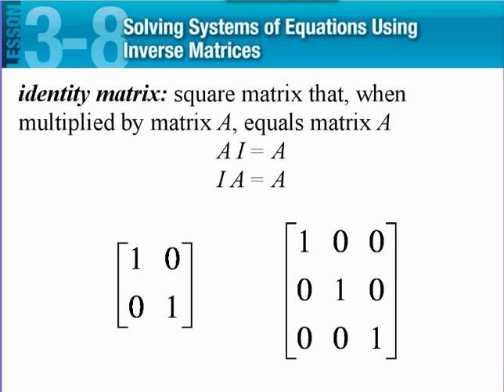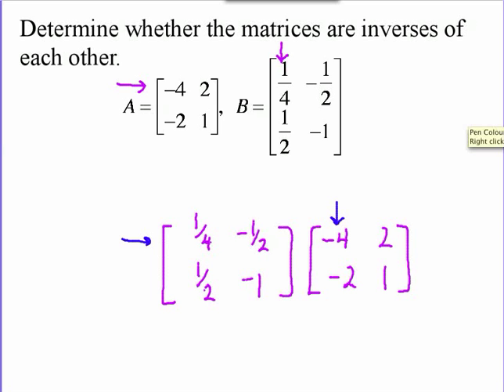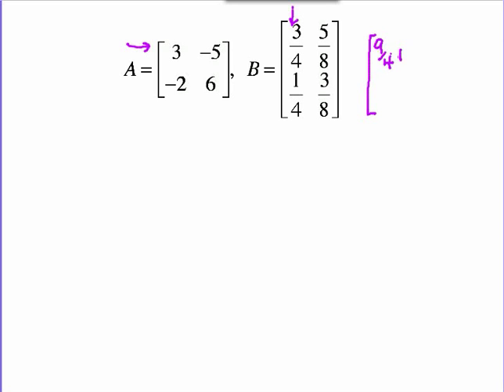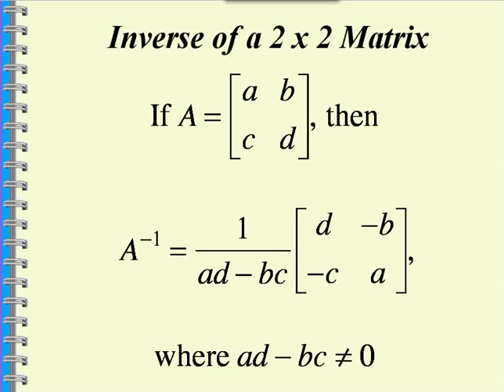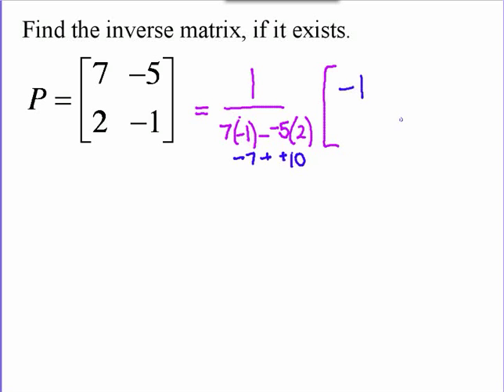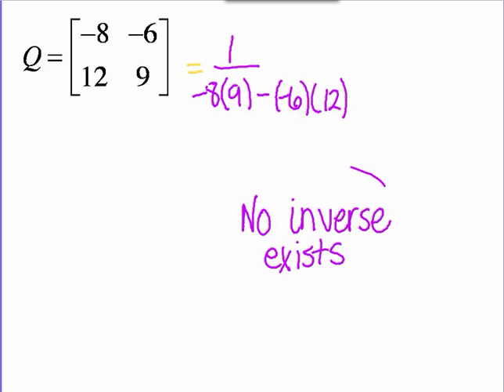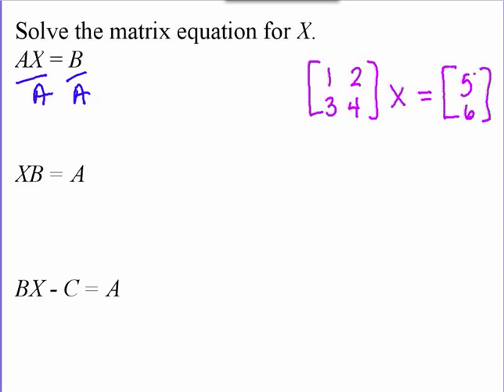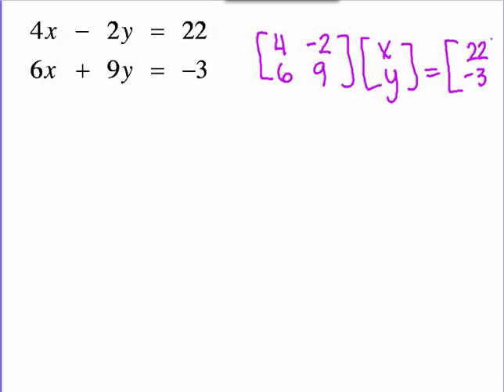Alg. 2--Lesson 3-8.mov